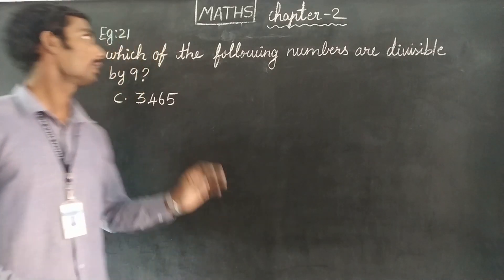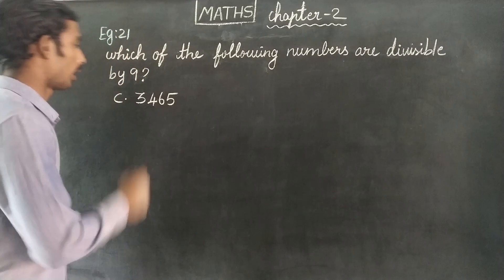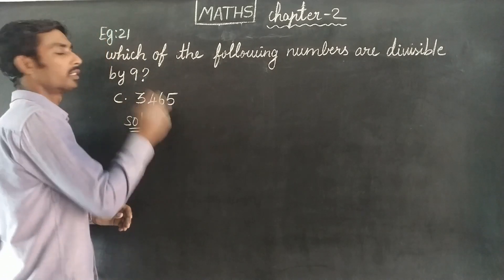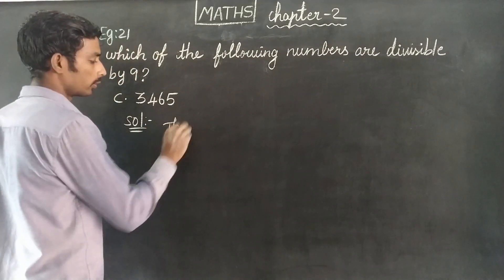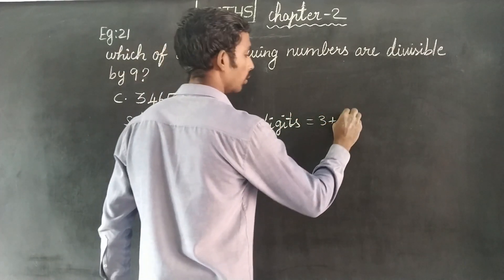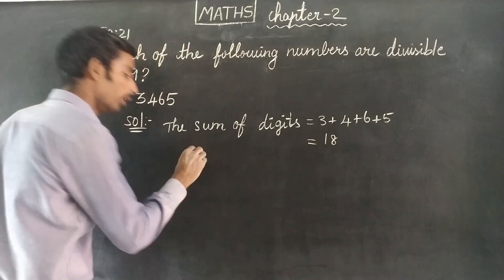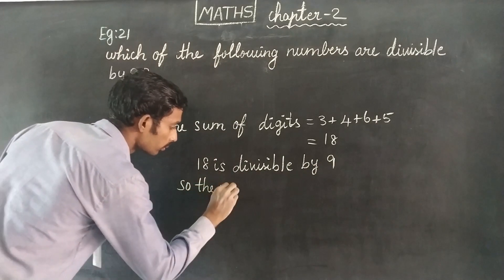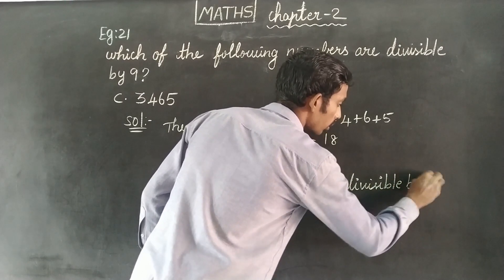CHAPTER 2 EG 21 C Oxford Class 6 Mathematics